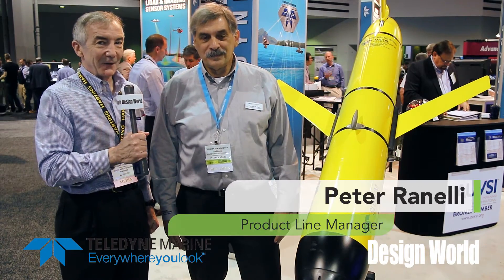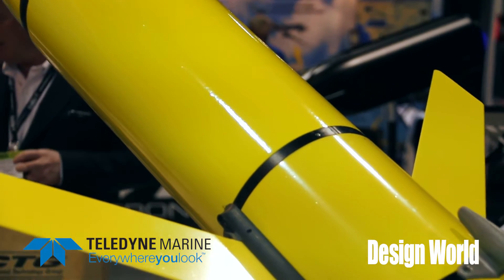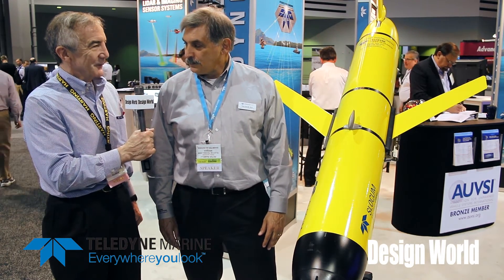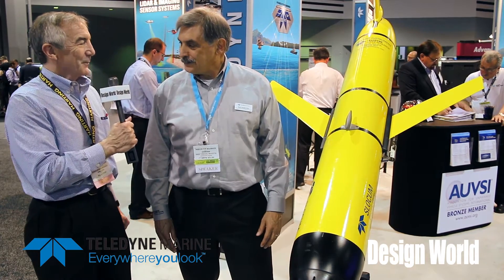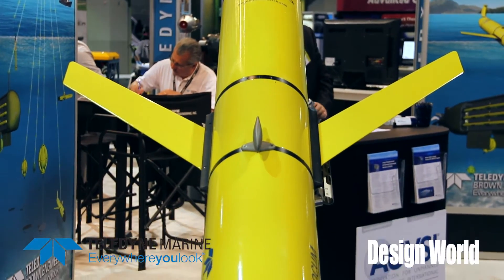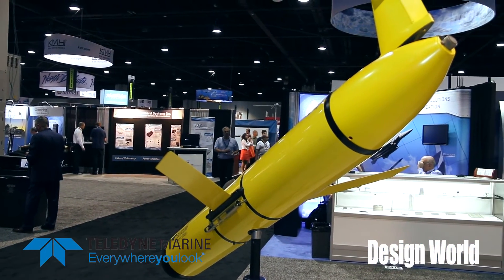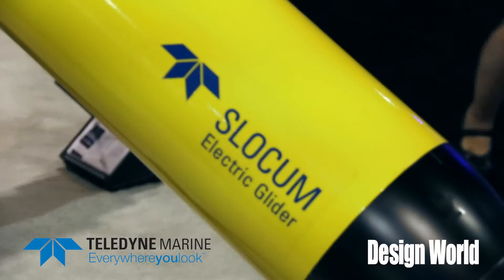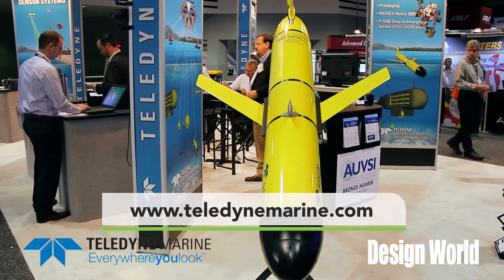A UAV that dives through the ocean -- no motor needed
One way to fashion an autonomous vehicle that can traverse long distances is to power it in a way that uses no fuel or battery power. That's the approach used by the Slocum, an underwater UAV from Teledyne Marine Systems.